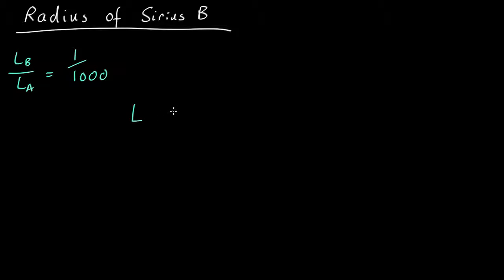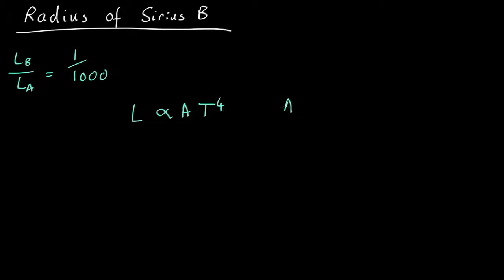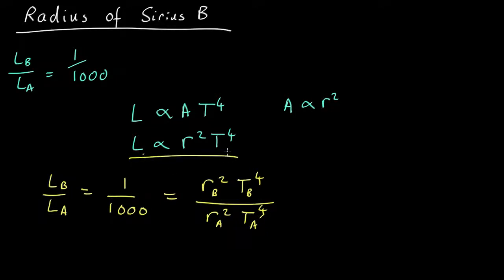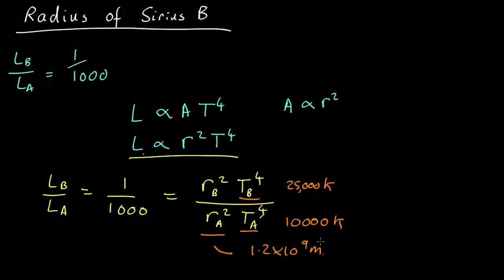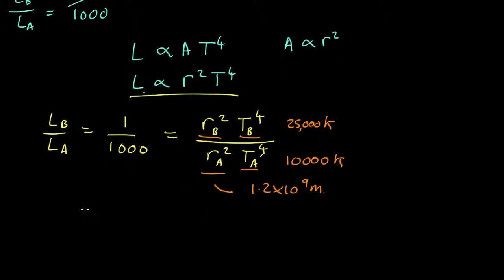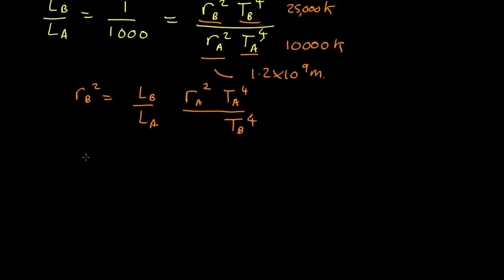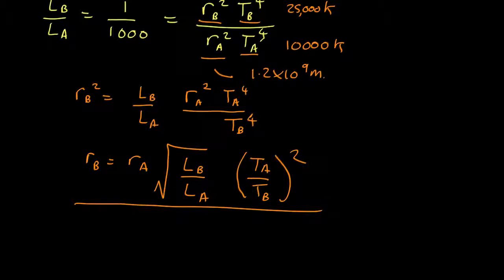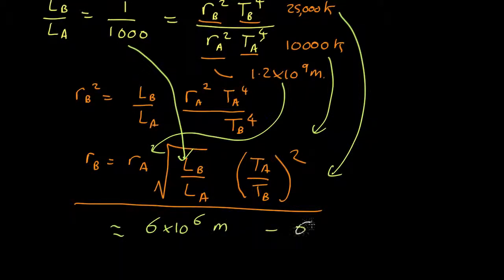A3 L1 V05 Radius of Sirius B